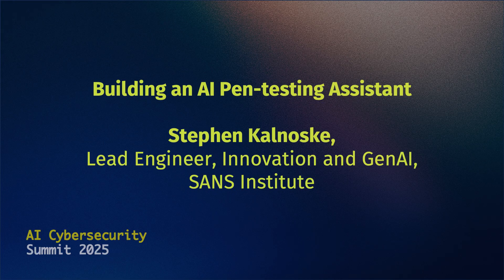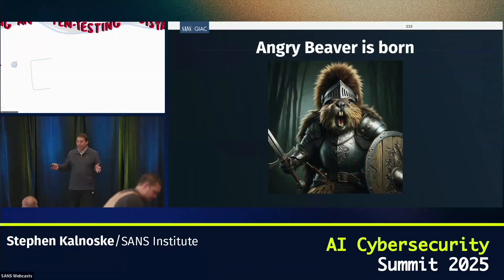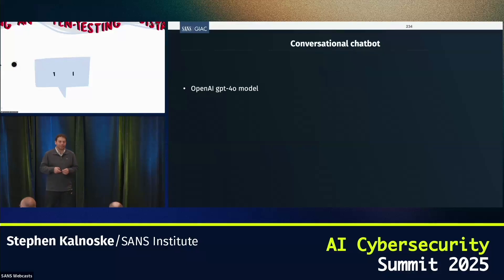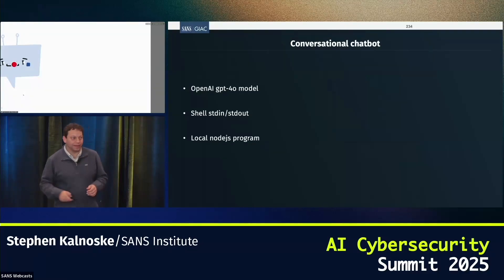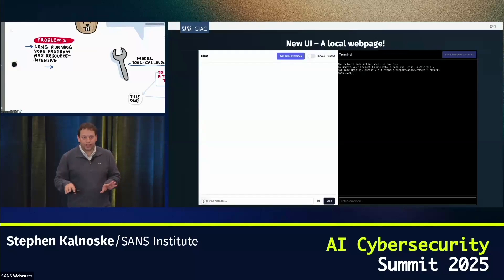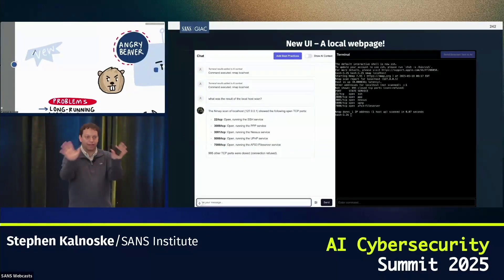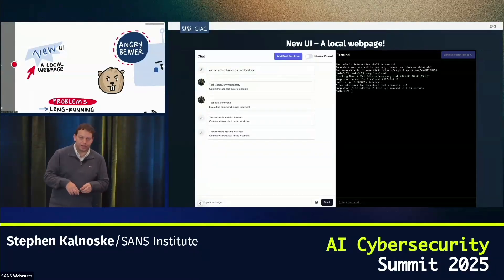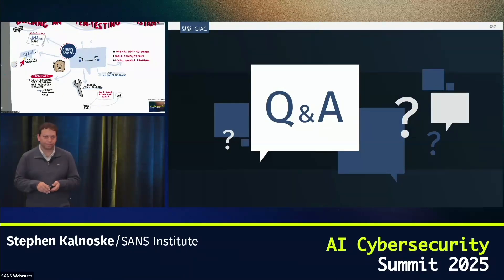Building an AI Pen-Testing Assistant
SANS AI Cybersecurity Summit 2025
Stephen Kalnoske, Innovation and GenAI, SANS Institute

This talk will go over the tools and techniques used to build an AI assistant like the one developed for the new SEC535: Offensive AI - Attack Tools and Techniques course. Attendees will be able to take away how to leverage AI model tool calling to automate the running of tools like nmap and metasploit and how to keep the outputs of those tools in sync with an AI chat context. Attendees will also learn how to properly prompt the AI to use tools and associated commands correctly.